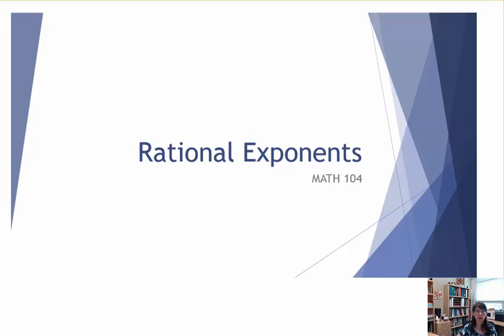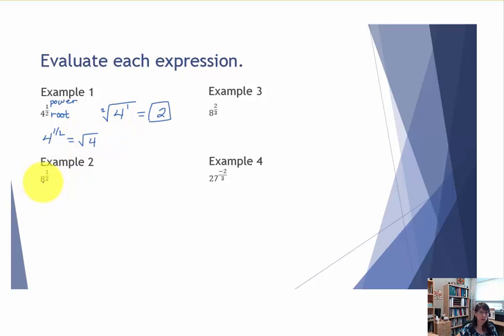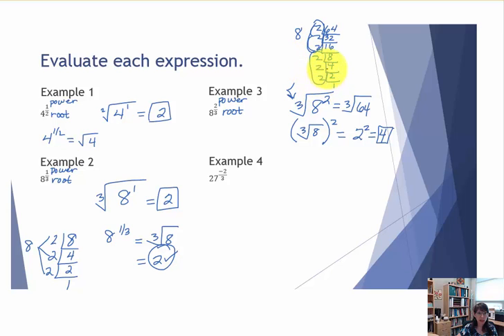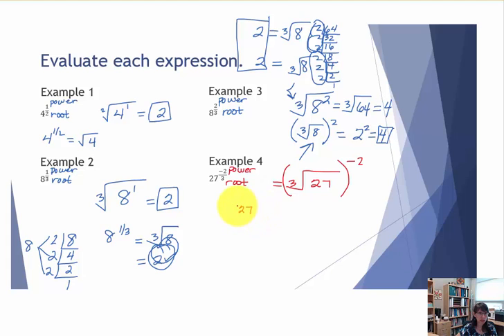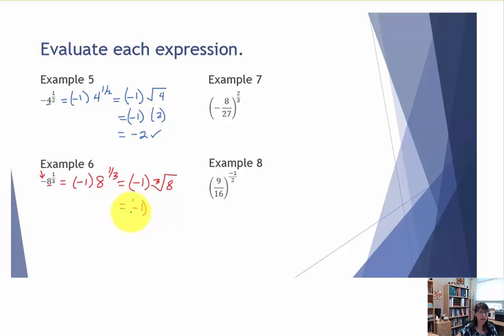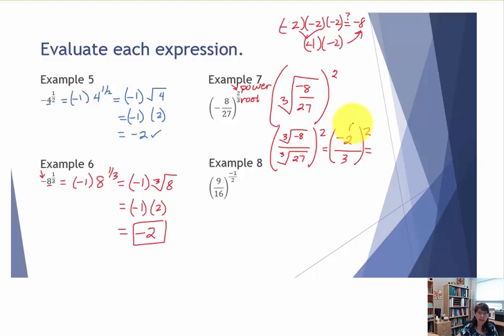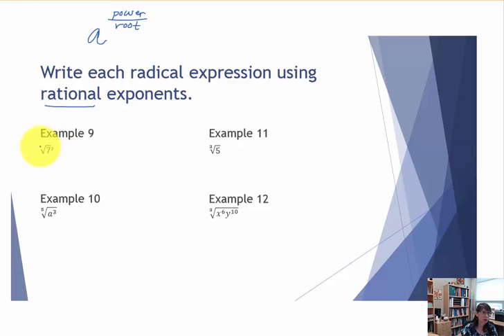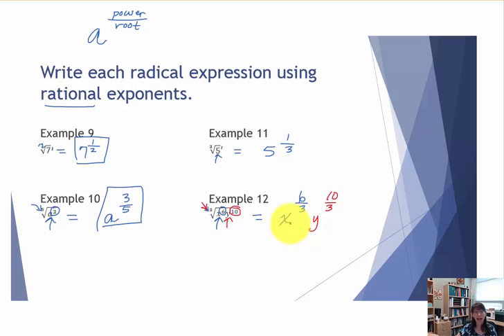28 Rational Exponents